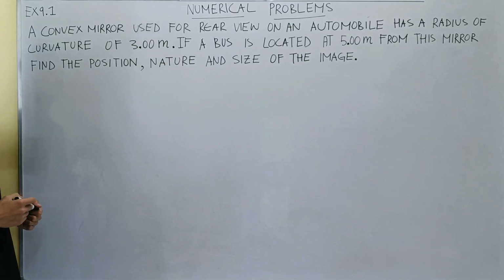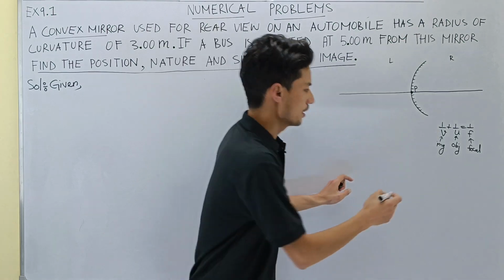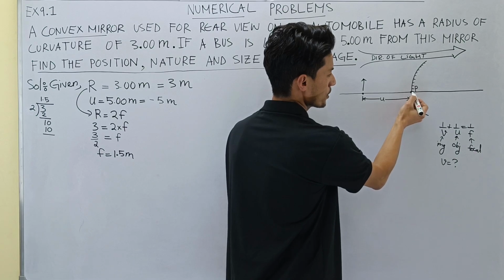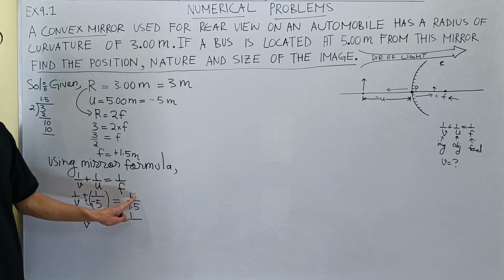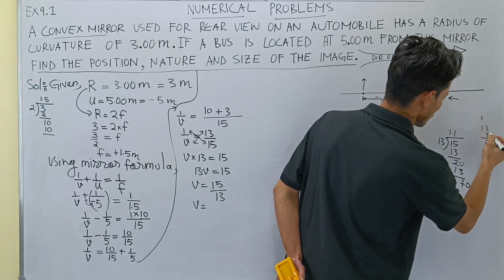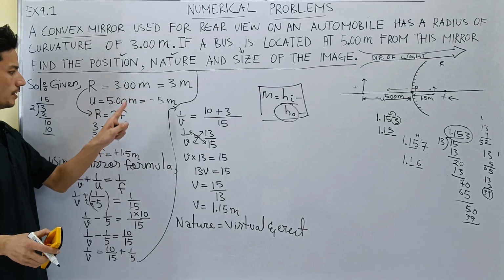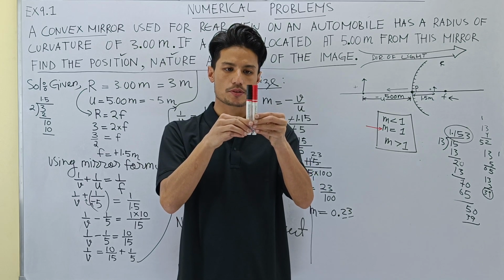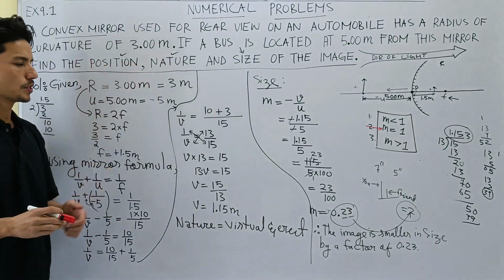Light-Reflection And Refraction/Chapter 9/Example 9.1/Science/Class 10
Numerical problems from Chapter 9.